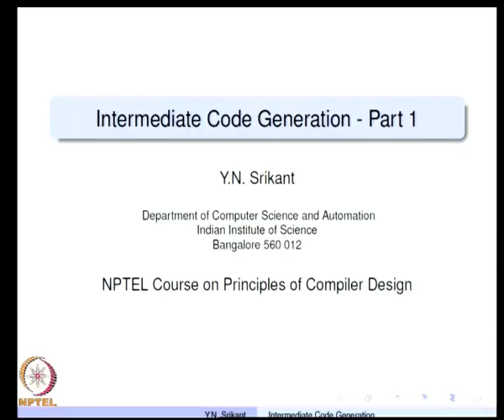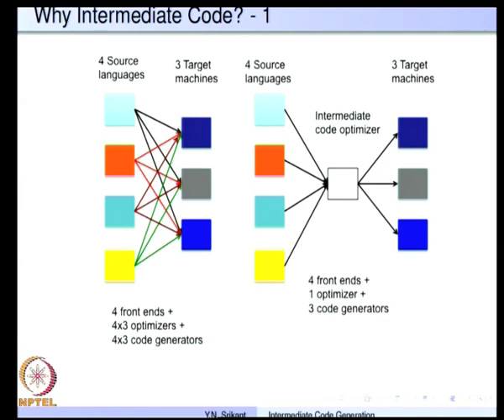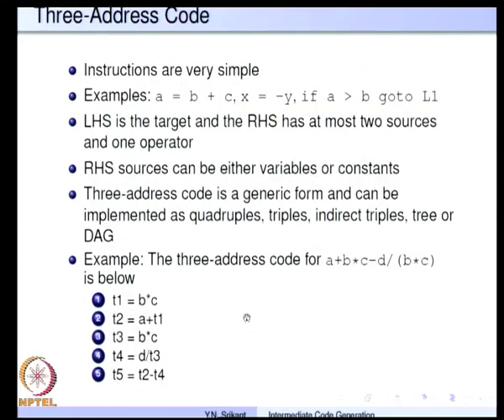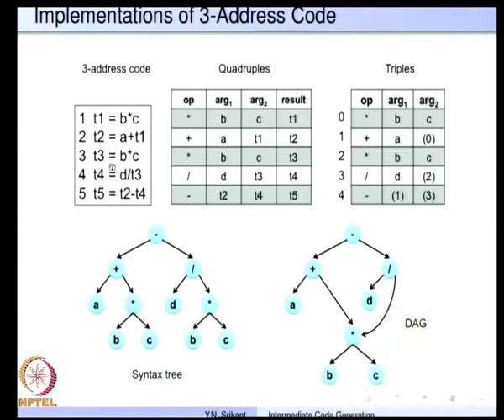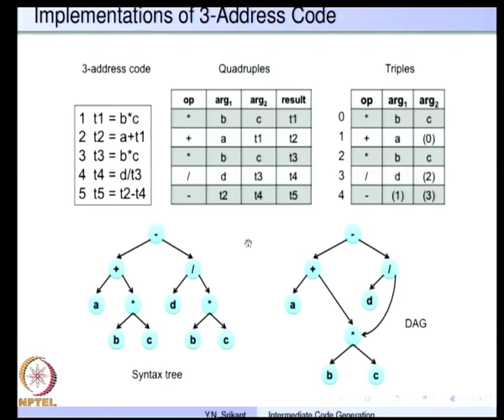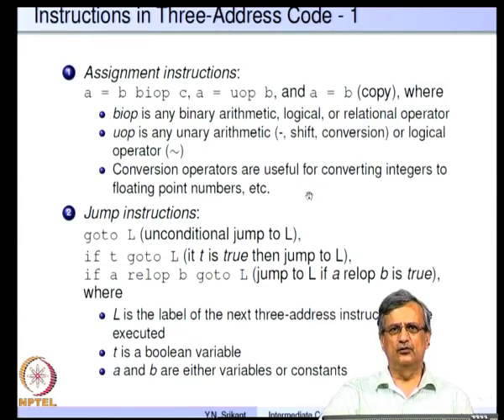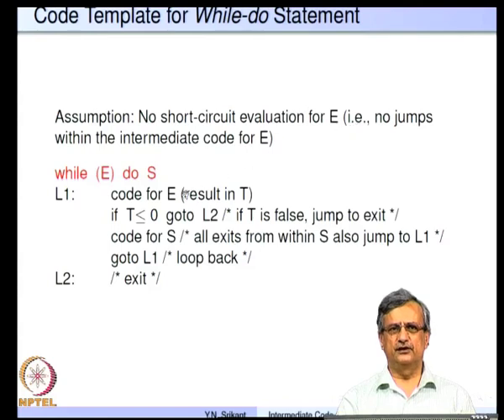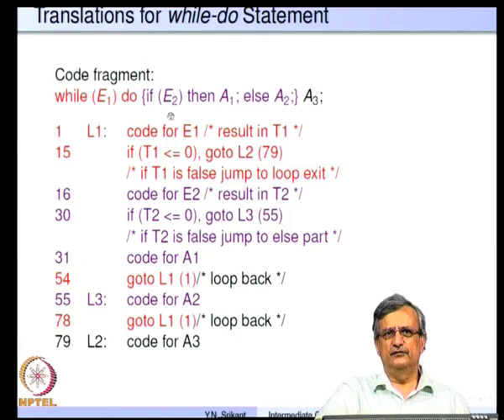Mod-05 Lec-17 Intermediate code generation Part 1